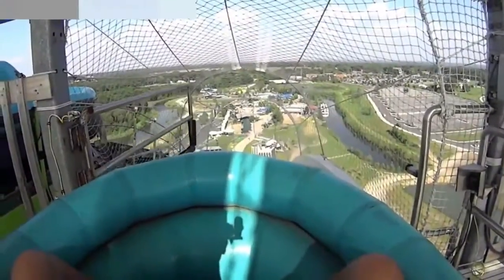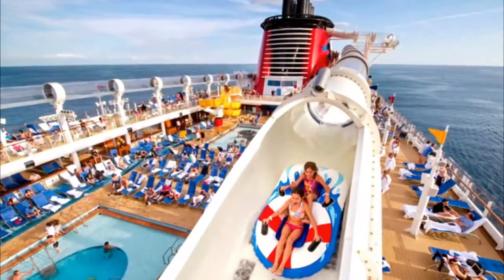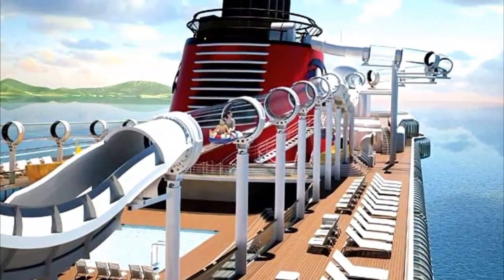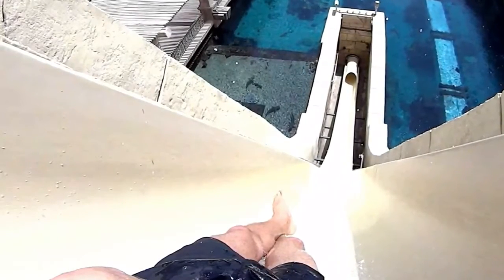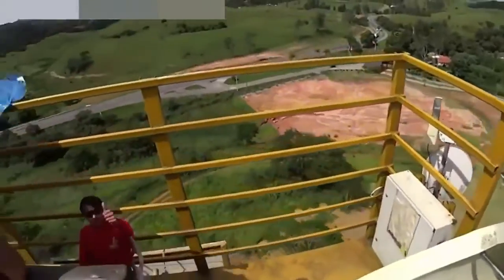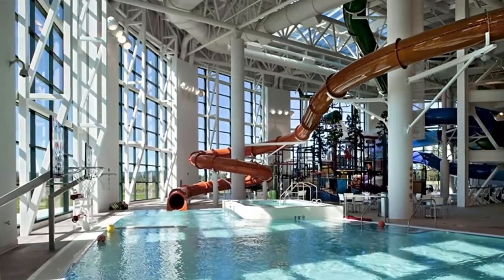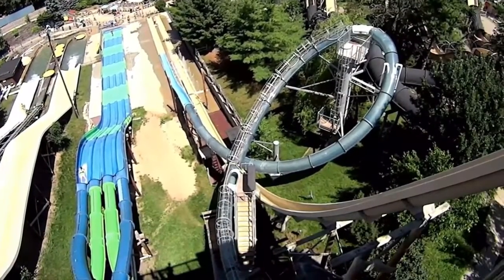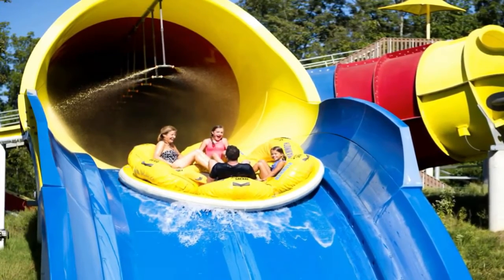Top 10 Most Incredible Insane and Craziest Water Slides in the World